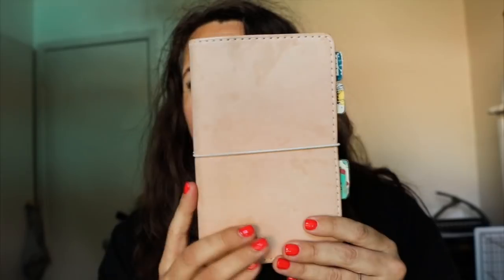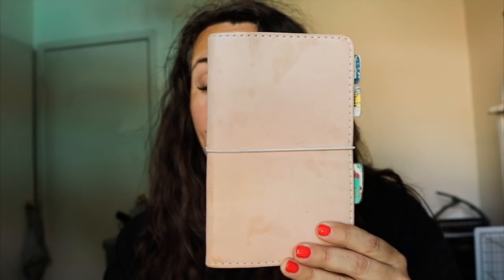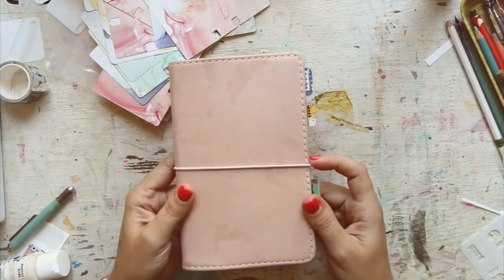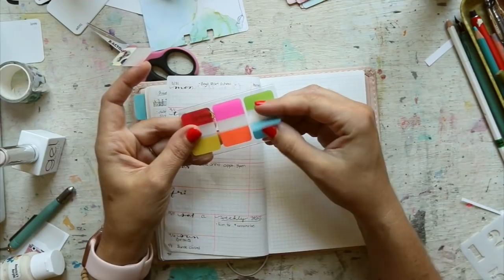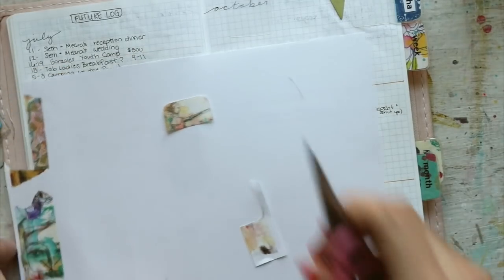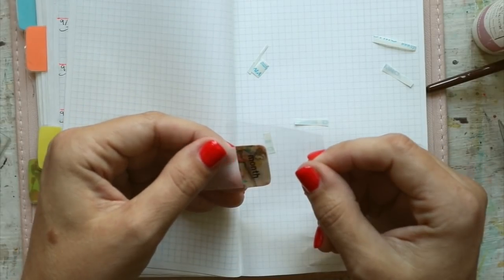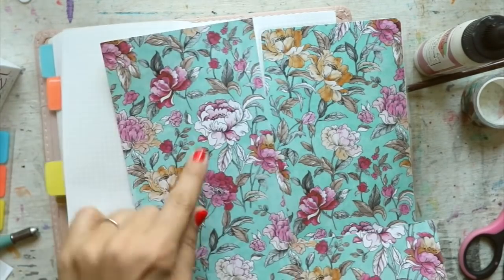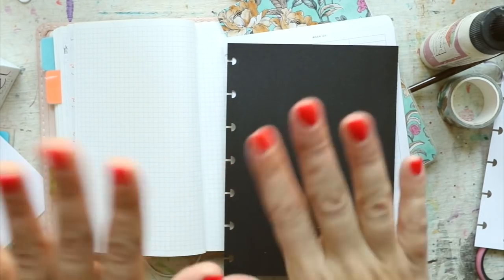Did it patina??? [...and how to make fun tabbies]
Hey Y'all!
Just a little video update on the goatskin notebook that Jen let me use. I also wanted to show y'all how I made these fun little tabs for my bullet journal.

Art glitter glue:

xoxo

I have not been paid to refer these items, but they are just things that I use and love and y'all ask me for anyway. :) This program along with ads on my videos and the generous support of my patrons allows me to continue providing free videos to you here on YouTube.*